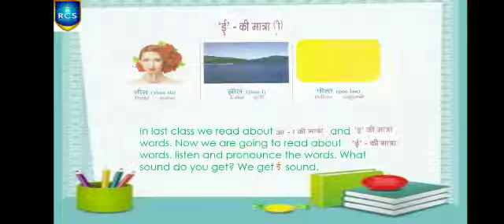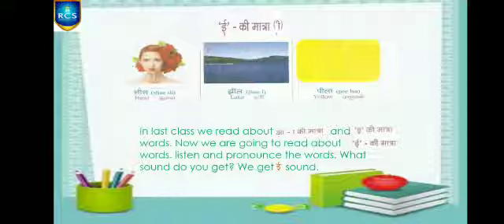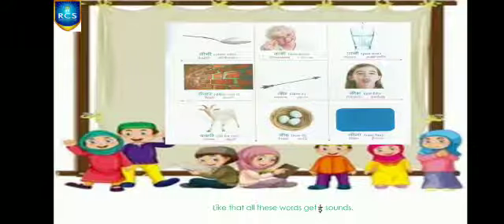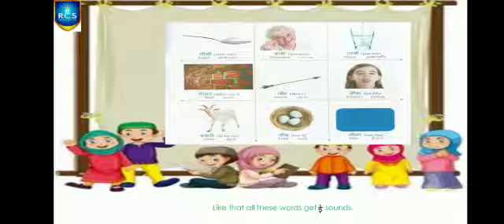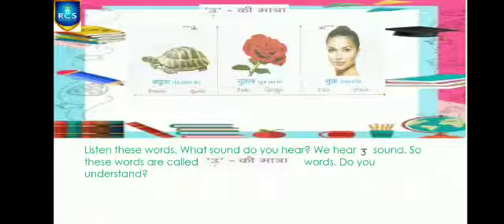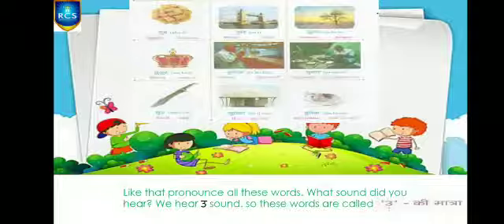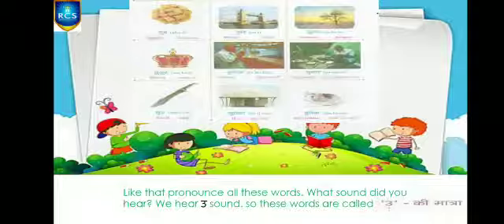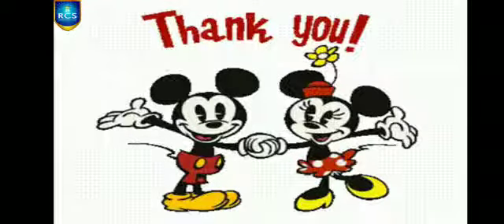Grade 2 Hindi 26.06.2020